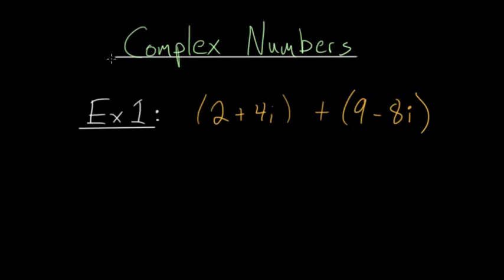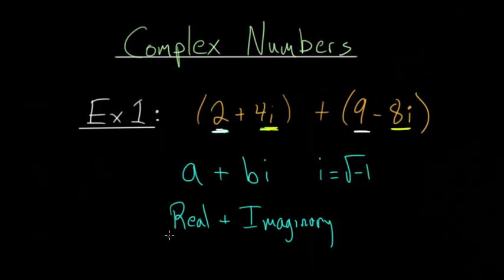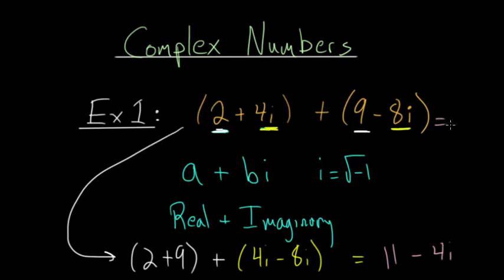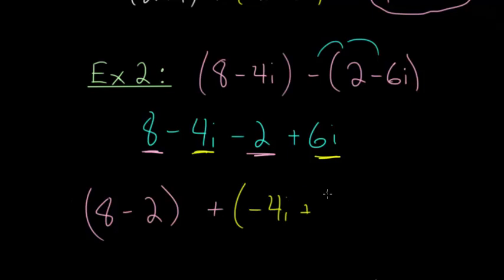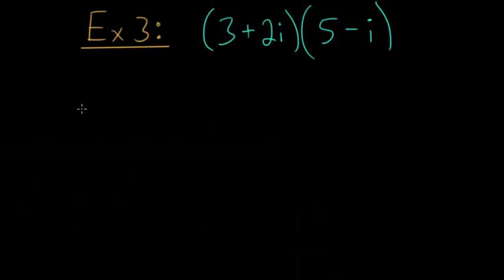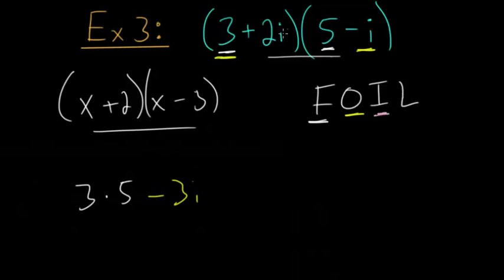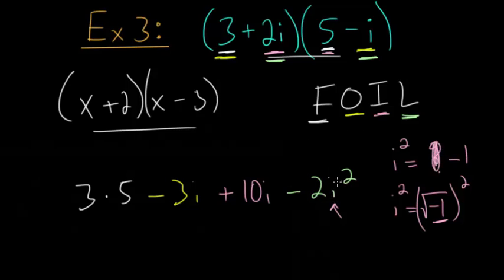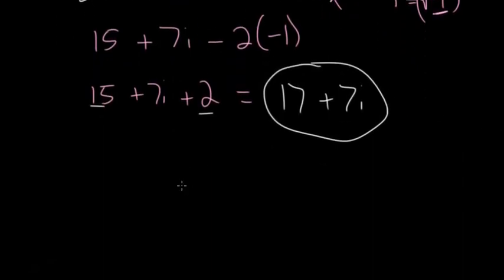Complex Numbers: Arithmetic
This video looks at how to add, subtract, and multiply complex numbers using several examples.

Khan Academy exercises to practice:
1. Add and Subtract Complex Numbers

2. Multiply Complex Numbers (Basic)

EulersAcademy.org